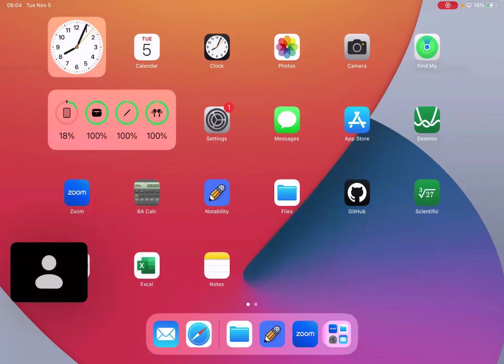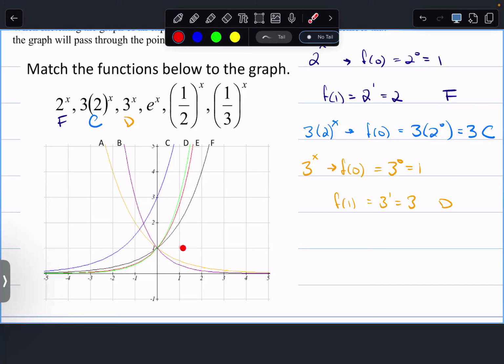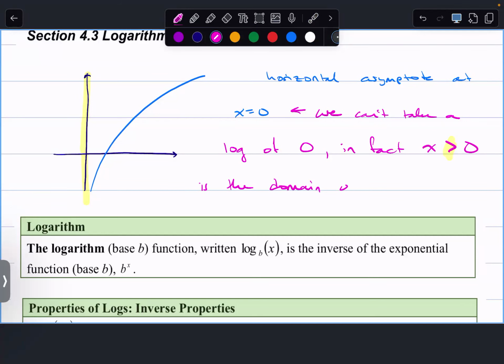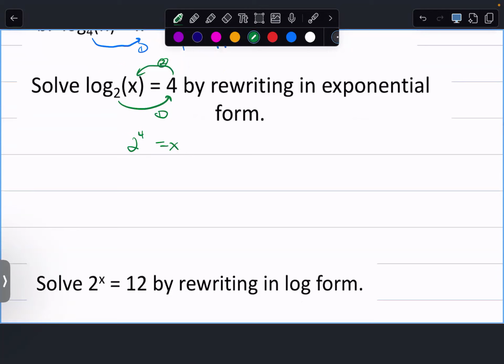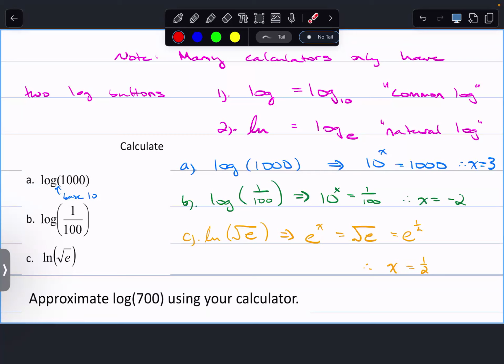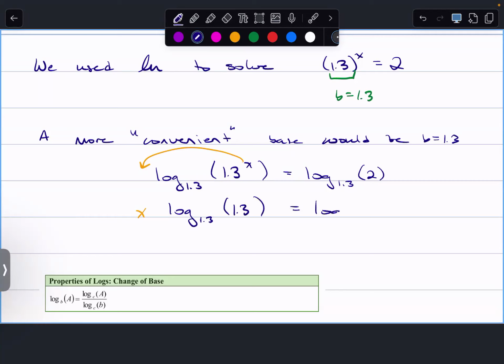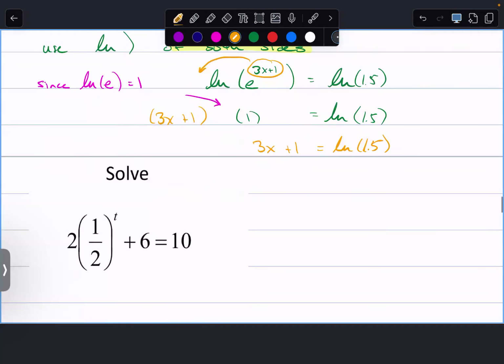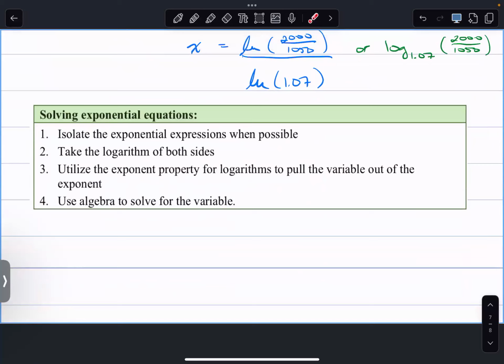Math 128 Nov 5, 2024 - Graphs of Exponential functions and Logarithmic Functions